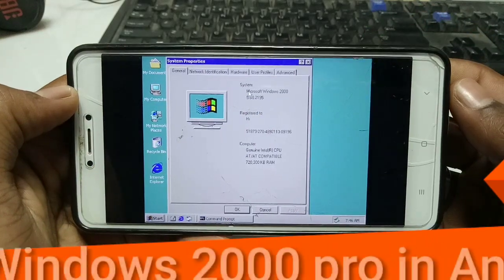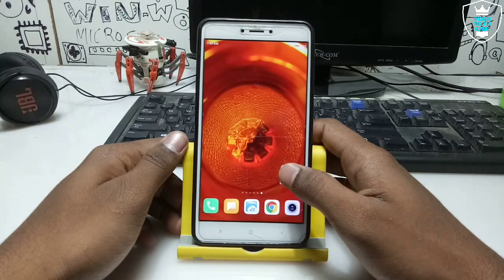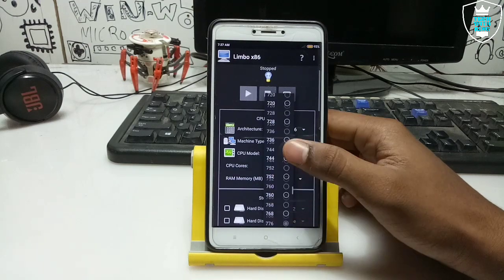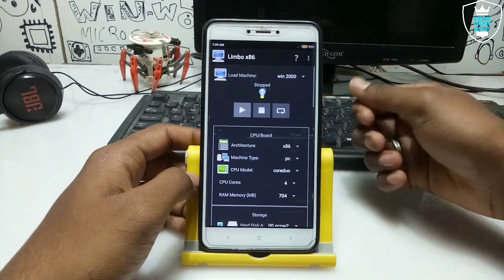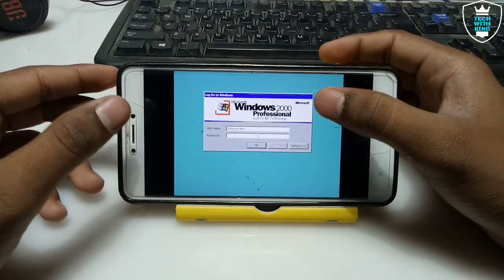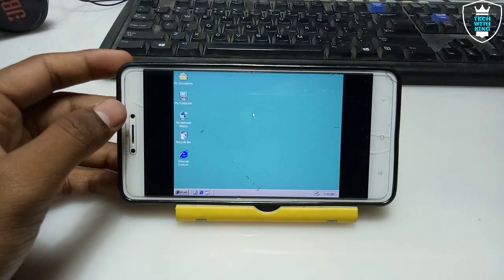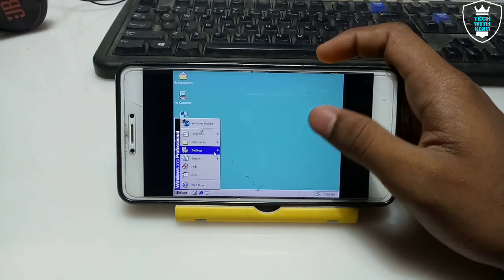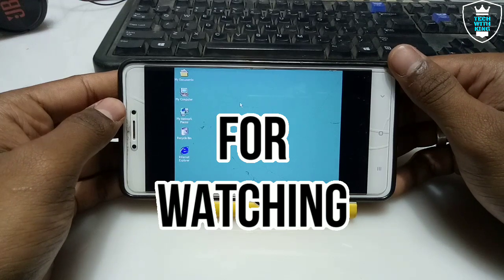How to Run Windows 2000 Pro in Android using Limbo | Tech with King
How to Run Windows 2000 pro in Android using Limbo pc emulator